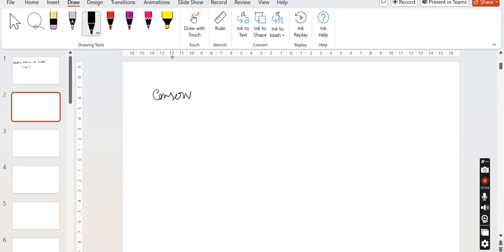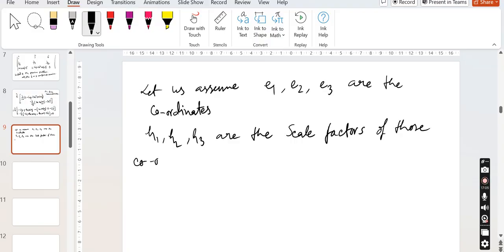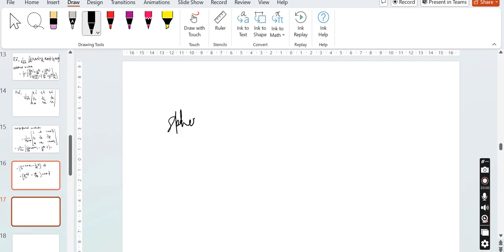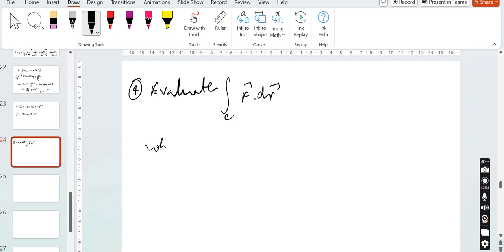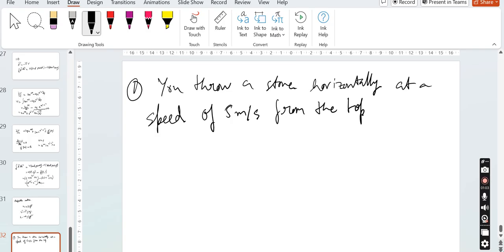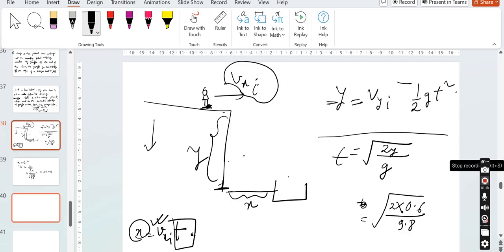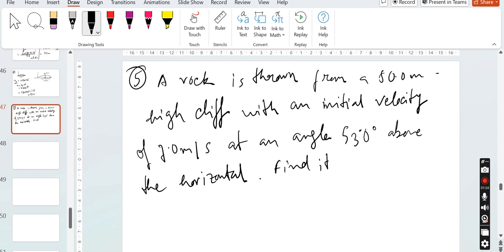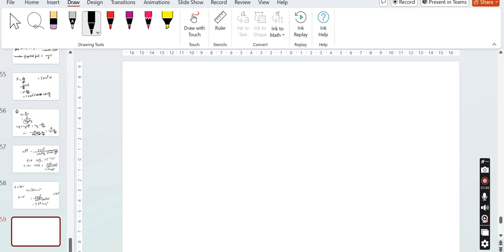Newtonian Mechanics with Example week 6